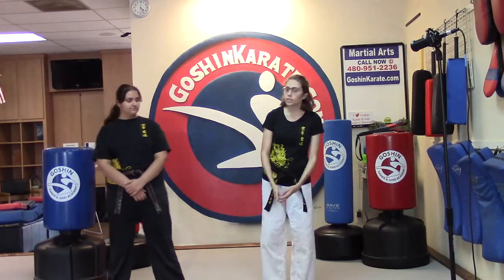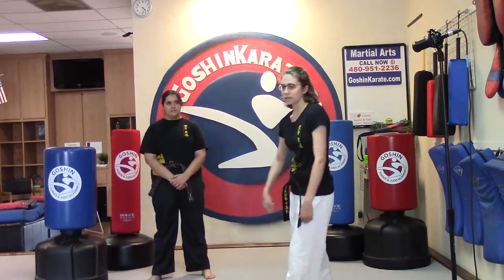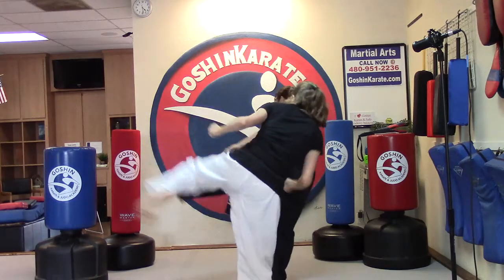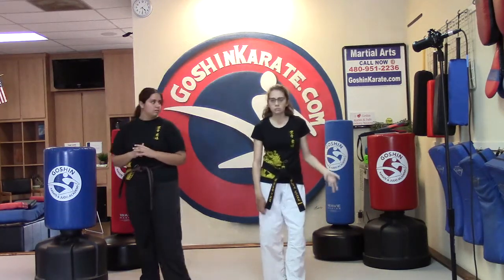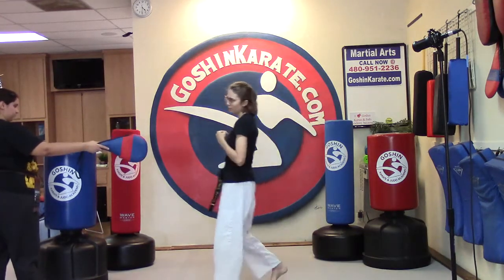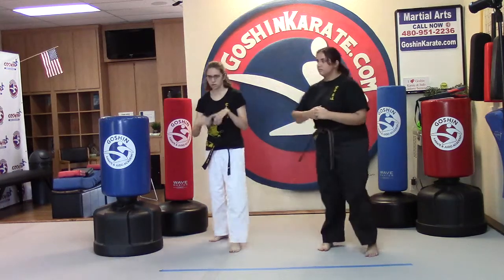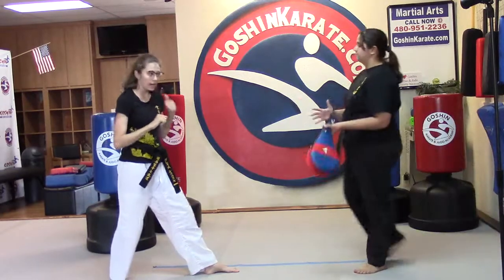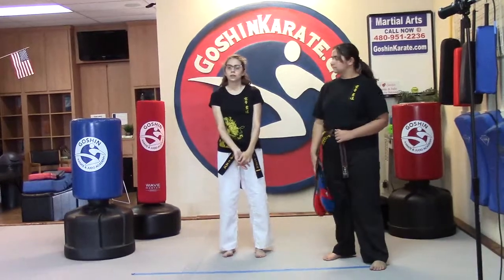Goshin Karate Online Library #323